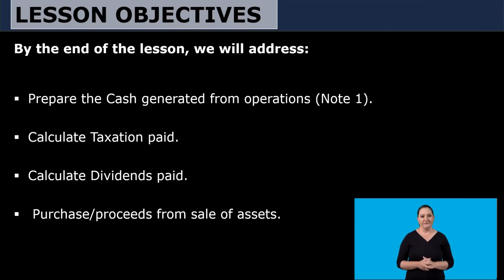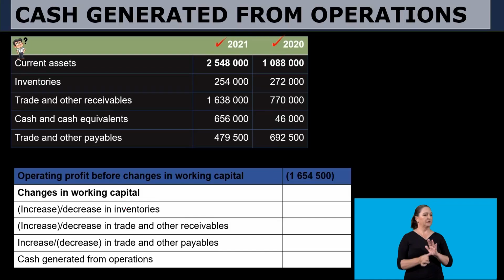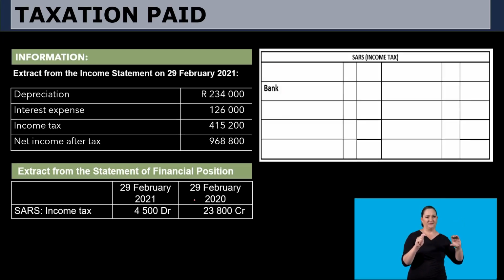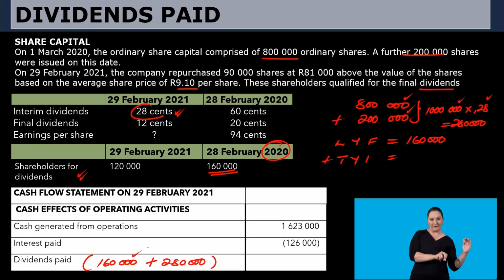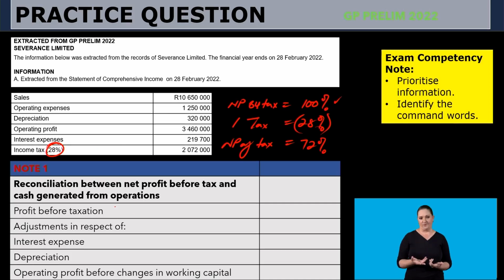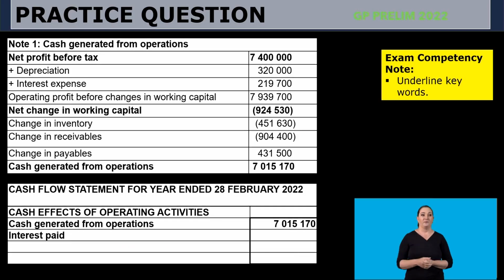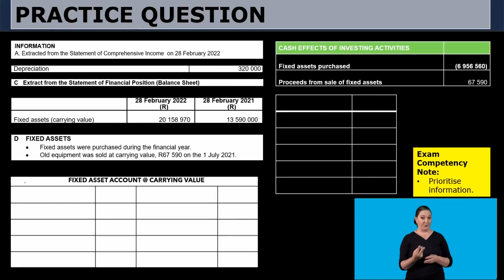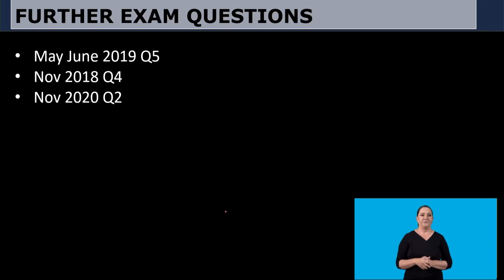Accountancy Cash Flow Statement Calculations